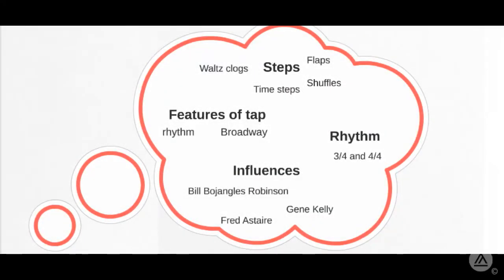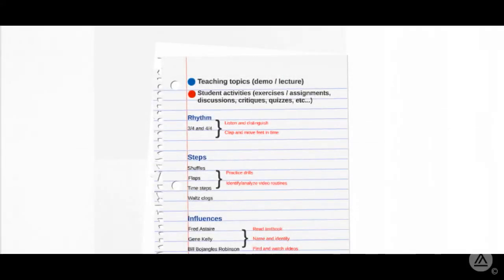Backward Design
Create a straightforward, integrated course that guides students to the learning targets.
Plan with the destination in mind:
1. Determine the destination.
2. Identify major checkpoints.
3. Plan a route.